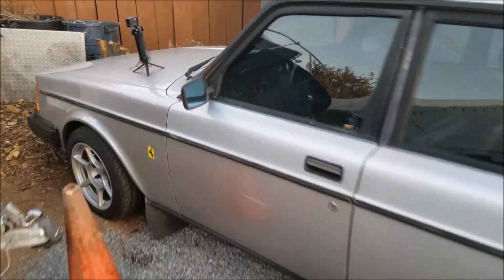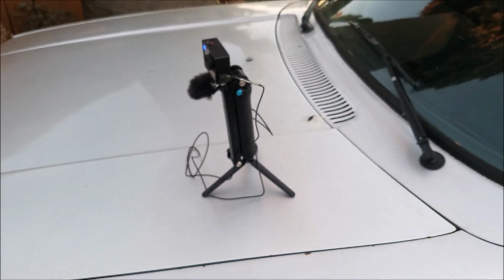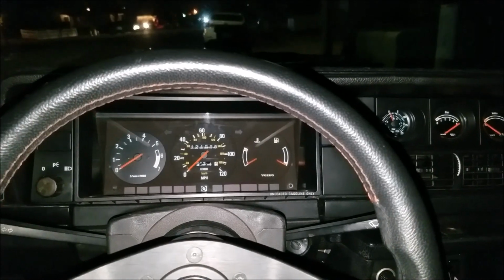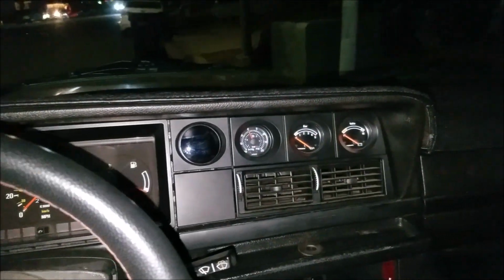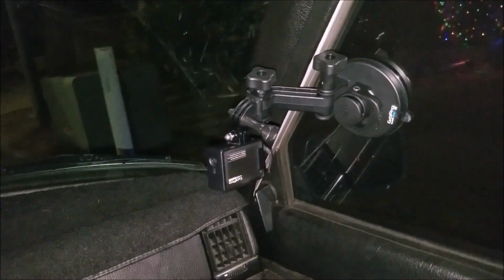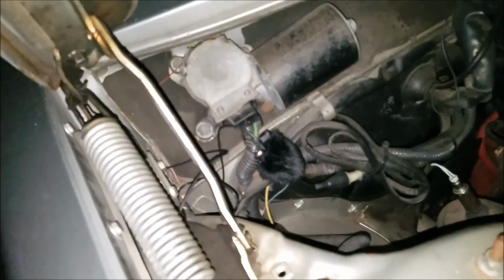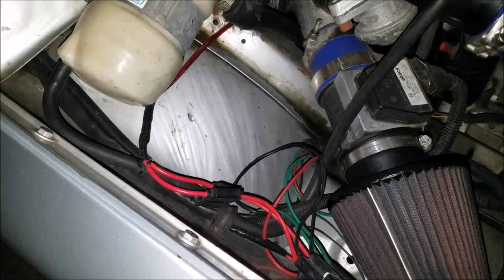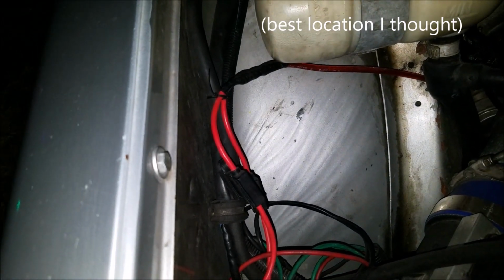Volvo 240 Turbo - INTAKE AND EXHAUST SOUND!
I've been wanting to do this for a while. I love the way turbos sound in the engine bay, and it gives me a great opportunity to use my new external mic for my Gopro! I also get to see what my car sounds like from the outside, pretty cool!
Like I mentioned at the start of the video, I'm going to try and make more videos more often. I've got a bit of a better system for it down now so hopefully I can make it happen!

-Song: Above All
 Artist: HOME

Song: If I’m Wrong
Artist: HOME